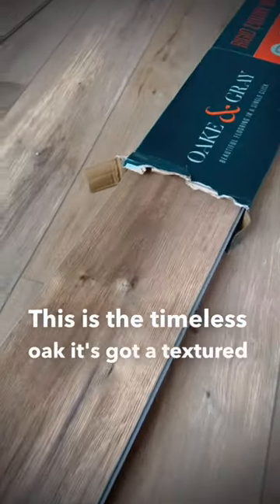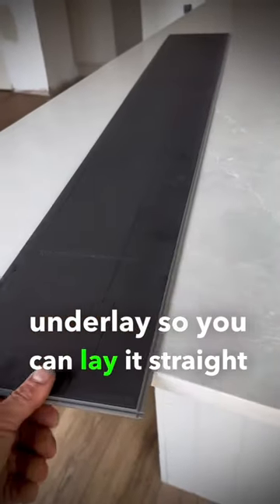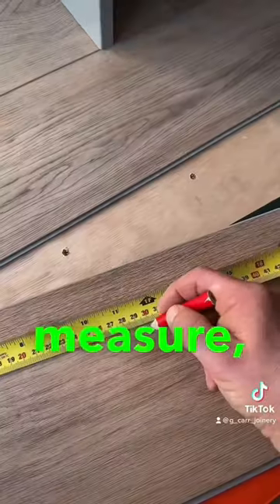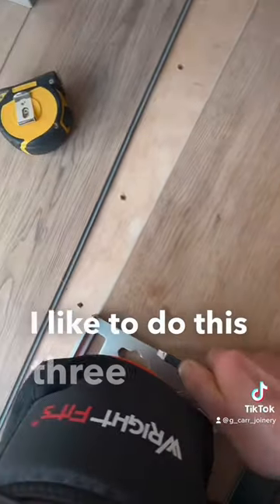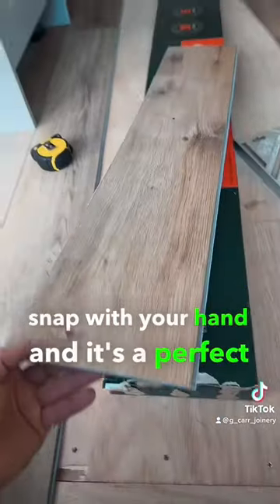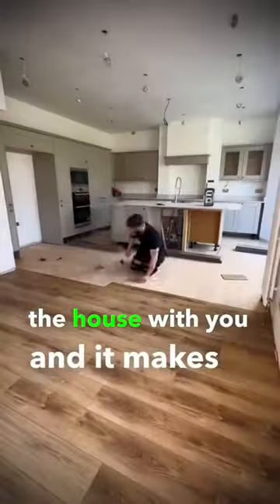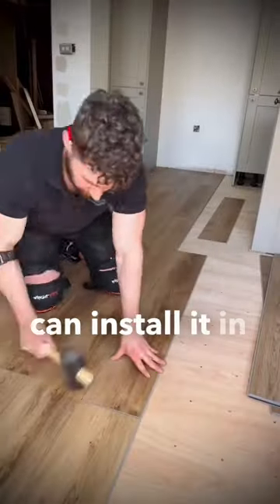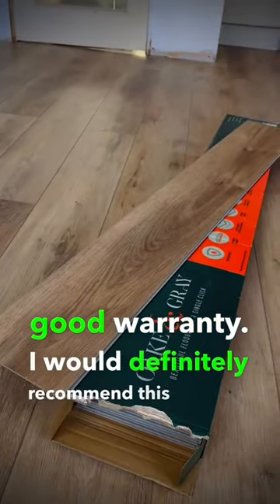Glenn Carr fitting howdens Oake & Gray flooring.